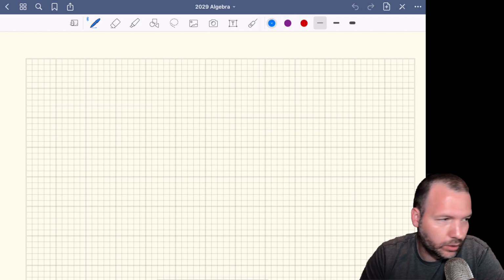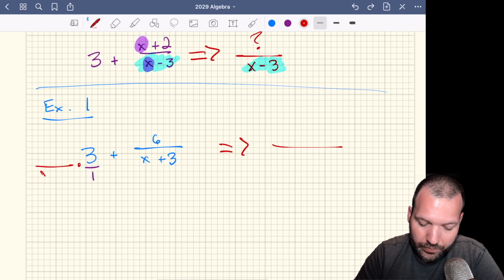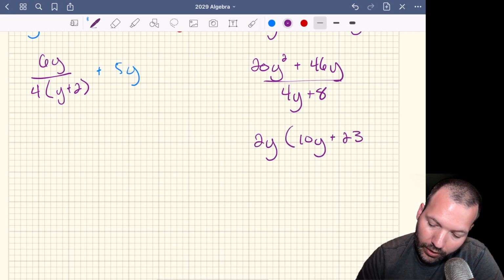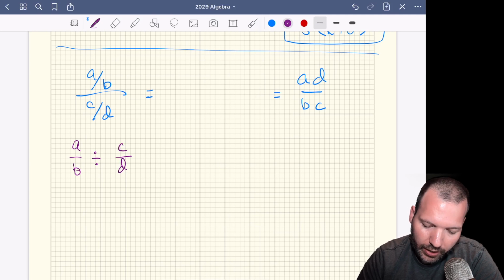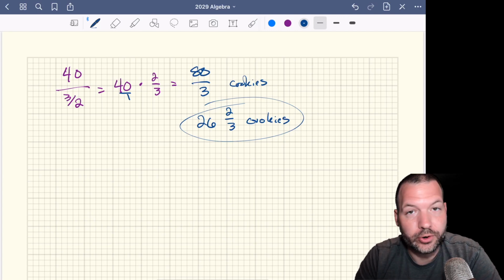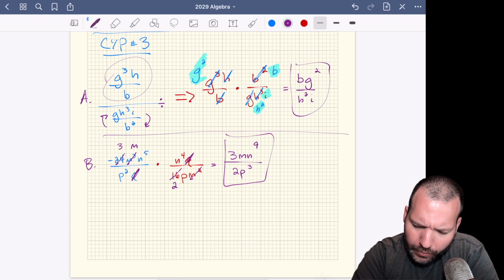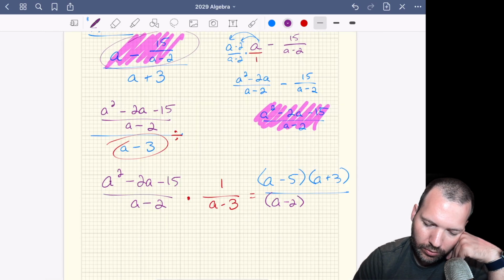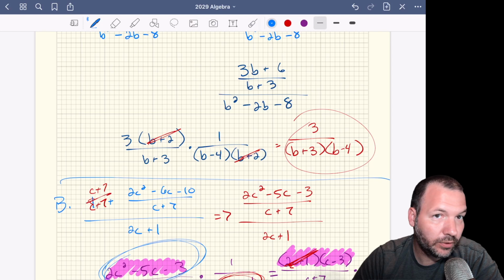Mixed Expressions and Complex Fractions // Lesson 11-8 [Glencoe Texas Algebra 1]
One last time, what do we do with expressions that look and act like fractions, but have variables? We treat them like fractions. Today we look at an analogue to mixed numbers. Mixed expressions have a polynomial part and a rational part, and we will use common denominators to add them together into a single rational expression. Similarly for complex fractions (think: fractions in fractions), we will compute or otherwise simplify them using other rules we have already gone over for dividing by fractions.